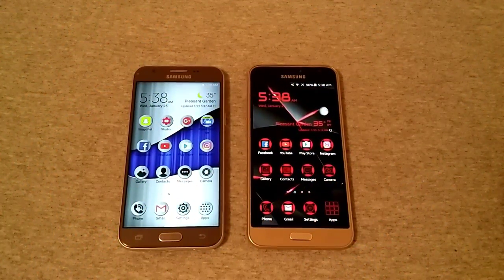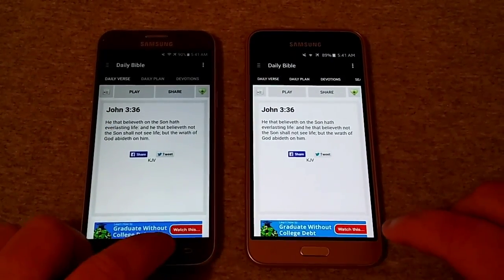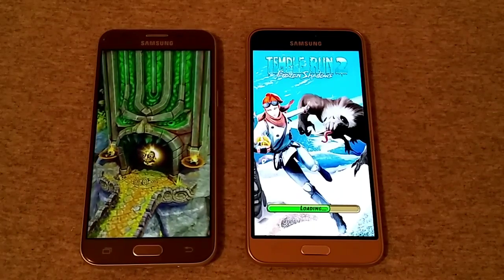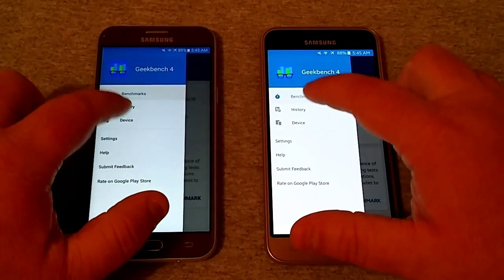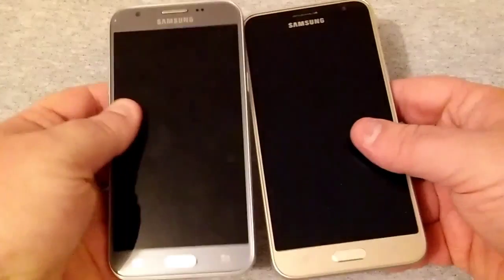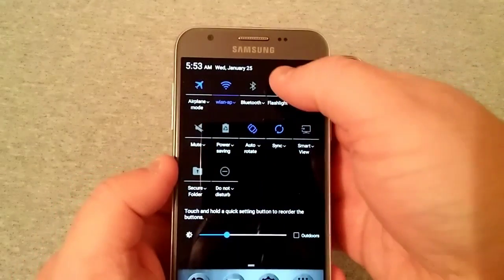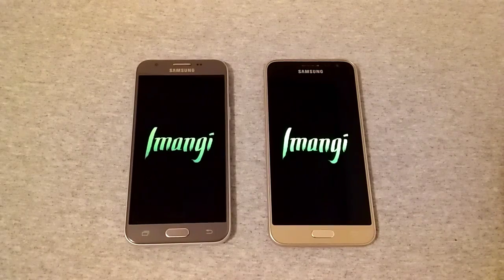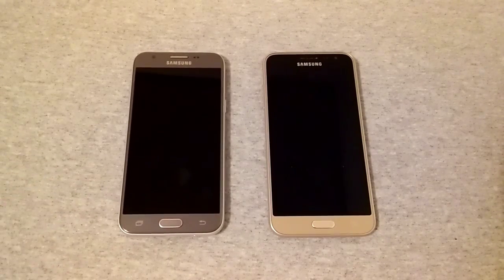Samsung Galaxy J3 Emerge vs Samsung Galaxy J3(6) 2016 (Boost Mobile)